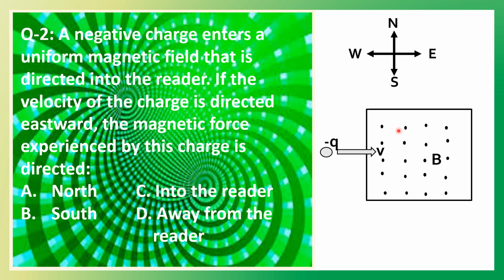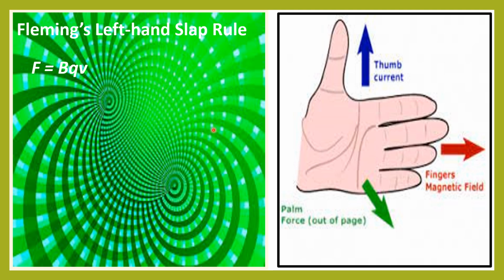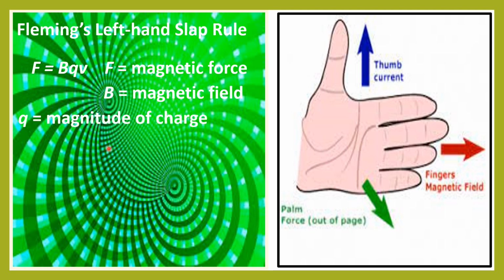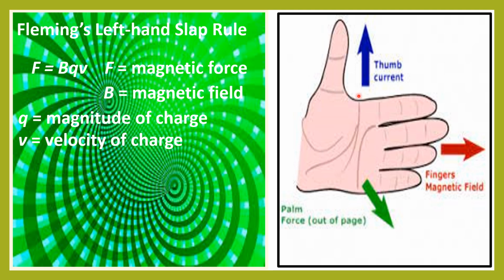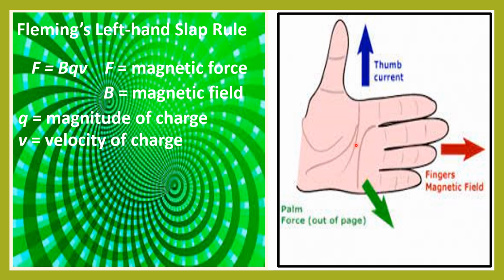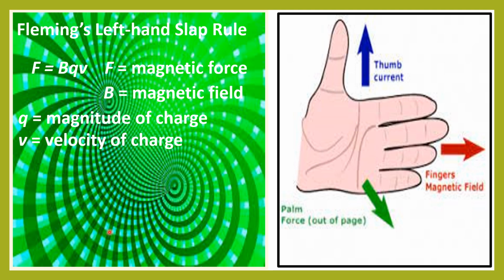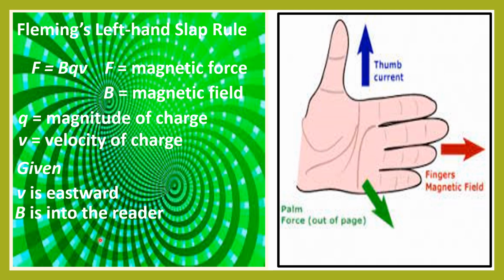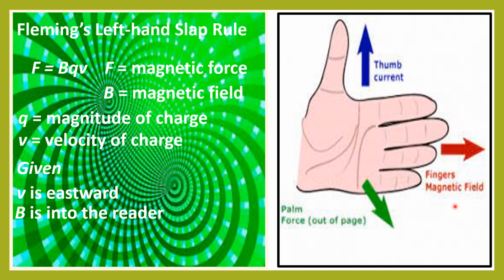A MOVING CHARGE IN A MAGNETIC FIELD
This short video tutorial  reveals the answer to Q-2 posted in my FB page (WatchnLearn). It is about a moving negative charge whose direction of velocity is eastward. It enters a region of uniform magnetic field directed into the reader or out of page. It is asking for the direction of the magnetic force experienced by the moving negative charge while in the magnetic field region. The concept applied here is the magnetic force (F = vq x B ) being equal to the cross product of vector v and B. Using Fleming's Left-hand Slap Rule is the key in determining the direction of the magnetic force.